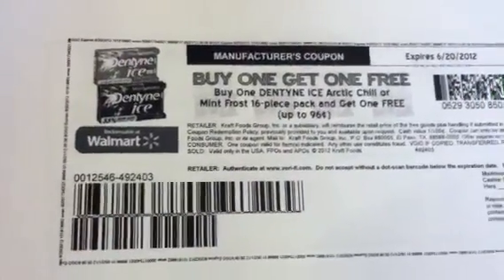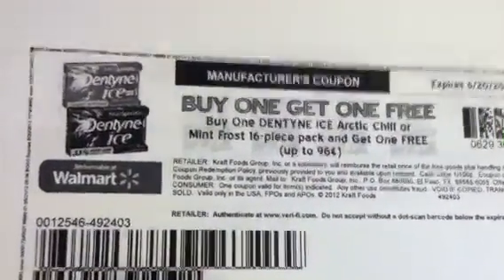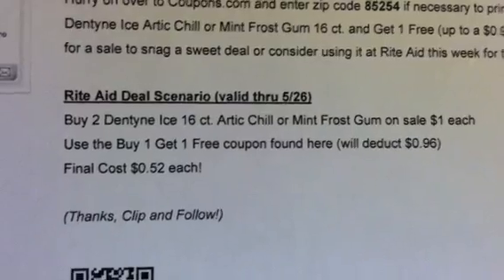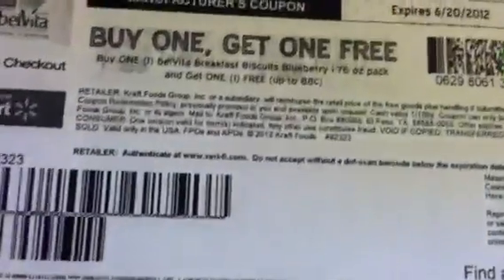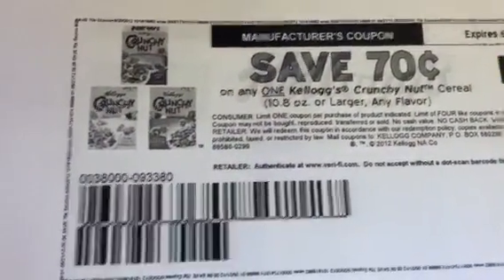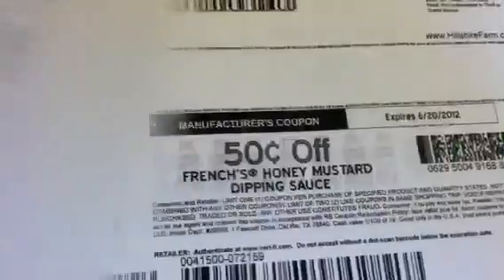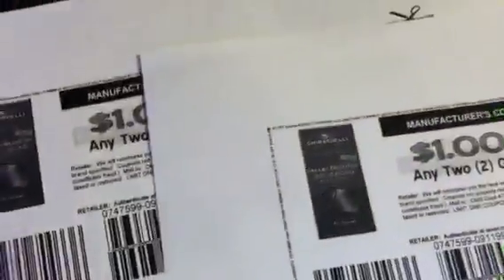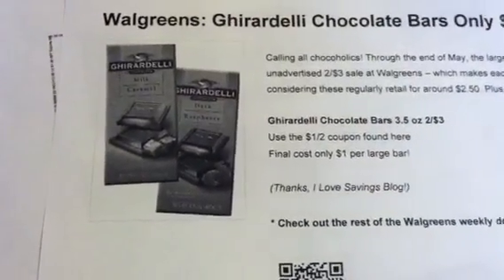HOT COUPONS - PRINT NOW! 5/21/12